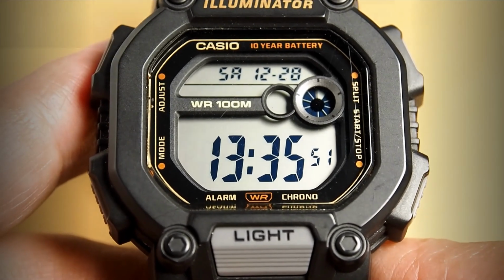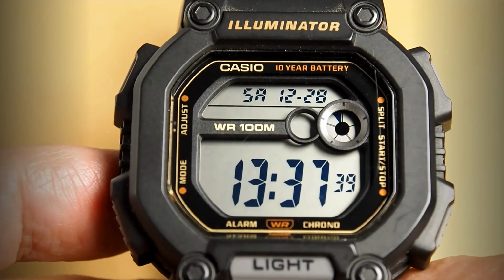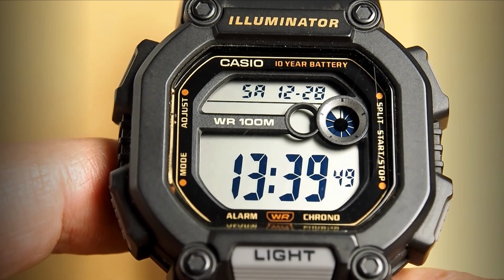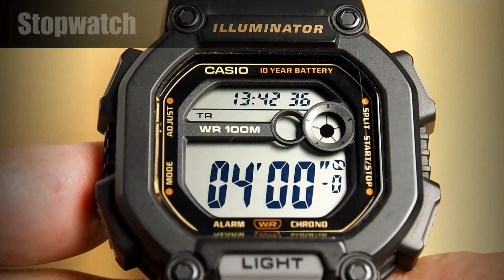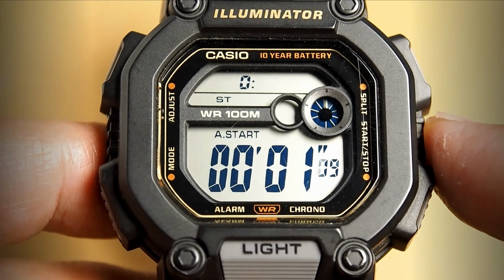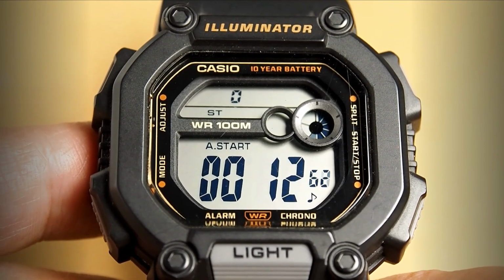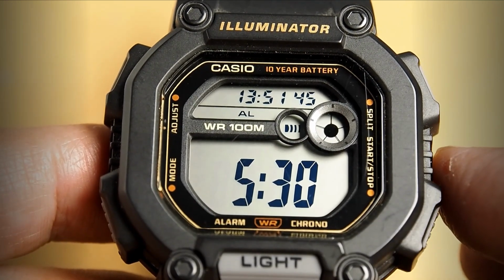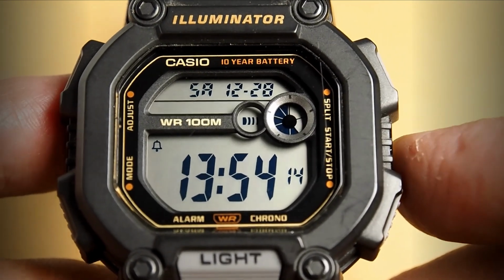Casio W-737 Detailed Setting and Operation Tutorial: Time, Date, Timer, Stopwatch, Alarm, Dual Time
Casio W-737 Detailed Setting and Operation Tutorial: Time, Date, Timer, Stopwatch, Alarm, Dual Time, also Check for W-737 H / W-737HX / W737

00:00 Basic
01:58 Time and Date
04:08 Countdown Timer
06:04 Stopwatch
10:22 Alarms and Hourly Signal
12:09 Dual Time

Chapters will follow soon